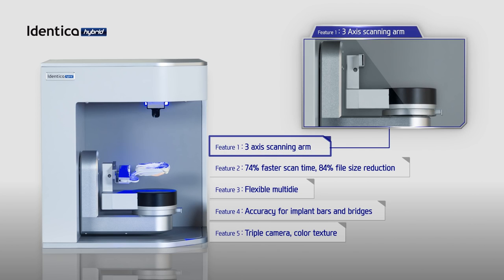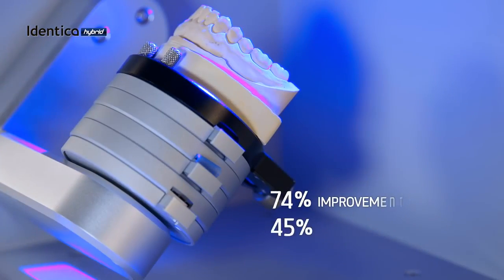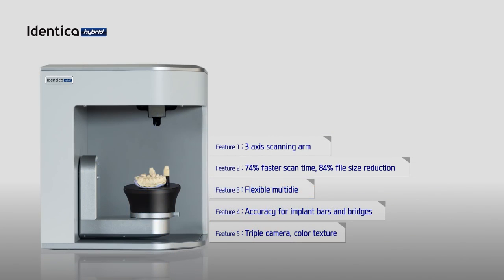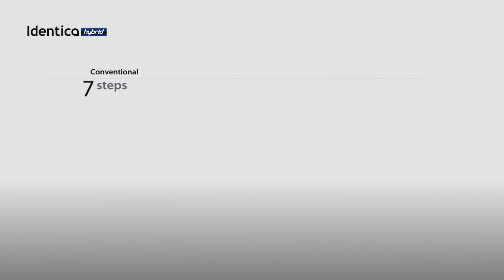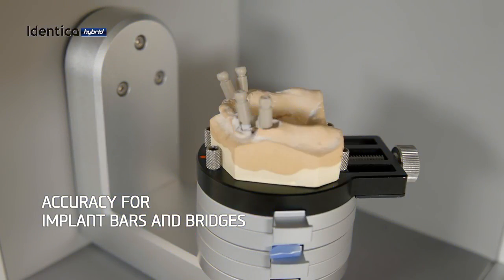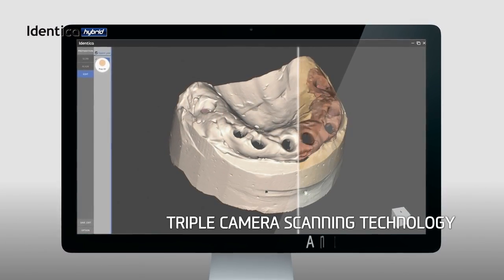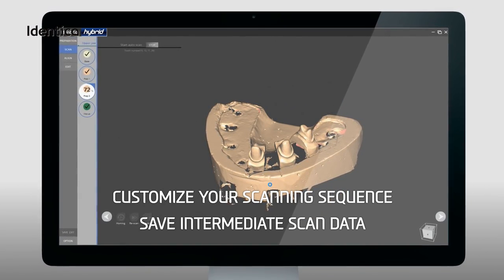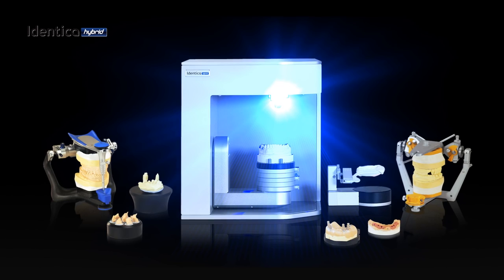Identica Hybrid - стоматологический 3D-сканер | Medit (Корея)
Stomdevice, интернет-магазин по продаже стоматологического оборудования. У нас вы сможете найти все необходимое для стоматологии.

Достоинства модели
Взяв за основу скорость и точность Identica Blue 2015, были произведены значительные улучшения практически во всех областях: скорость, цвет и данные сканирования для повышения точности. Кроме того добавлена рукоятка 3-осевого сканирования для двойного автосканирования слепков.
Сканируете ли Вы модели или слепки, Identica Hybrid является той самой "рабочей лошадкой" в которой нуждается ваша лаборатория.

Новый уровень точности и аккуратности
Мы понимаем, что ваш бизнес зависит от аккуратности и точности, и в Medit мы сделали это нашей миссией - создание надежных и точных сканеров. Сканируете ли вы слепки, балку на имплантатах или мост - с Identica Hybrid вы можете быть уверены в качестве. Medit гарантирует Вам новый уровень точности и аккуратности.

Высокое качество сканирования
Identica Hybrid регулярно проходит проверку на точность ±7 мкм со стандартным отклонением всего лишь ±2 мкм - гарантирует вам высокое качество сканирования каждый раз. Кроме того, наша запатентованная intelligent multi-view (IMV) технология позволяет выполнять сканирование в глубоких окклюзионных областях, давая вам более подробную информацию и больше точности.

Улучшенная эффективность
Наша R&D команда напряженно работала, чтобы улучшить эффективность и время сканирования данных. Полные дуги теперь могут быть отсканированы в 16 секунд и наш новый формат файла на 84% "легче", благодаря этому уменьшается время обработки в разы. Благодаря этому всему Identica Hybrid до 74% быстрее, чем его предшественники.

Также, наша новая multi-die ускоряет процесс работы, позволяя одновременно сканировать полную дугу, либо две части, вместе с несколькими отдельными штампиками, либо Вы можете сканировать 8 отдельных штампиков. Identica Hybrid, как и предшественник, поставляется с увеличенным объемом камеры сканирования, так что вы можете легко работать с несколькими типами артикуляторов (Artex, Sam, KaVo) и большими моделями.

Технология трех камерного сканирования
Наш новый Identica Hybrid использует технологию трех камерного сканирования с поддержкой цветных текстур, что позволяет техническому персоналу внести ручные пометки.

Прост в использовании для всех сотрудников
В Мedit мы понимаем, что удобство использования очень важно в вашей лаборатории. Мы позаботились о том, чтобы Identica Hybrid не только сканировал с высокой скоростью и точностью, но и был прост в использовании для всех сотрудников. Наше новое обновление программного обеспечения 2.0 для Identica с цветным пользовательским интерфейсом интуитивно понятное. Ваша работа автоматически сохраняется, и вы можете сохранить, повторить и отменить работу в любой момент.